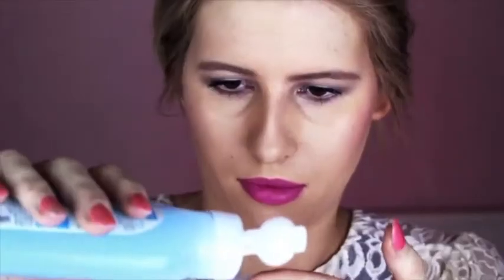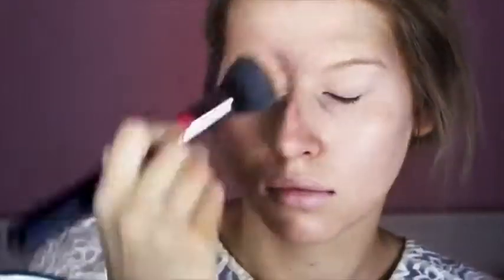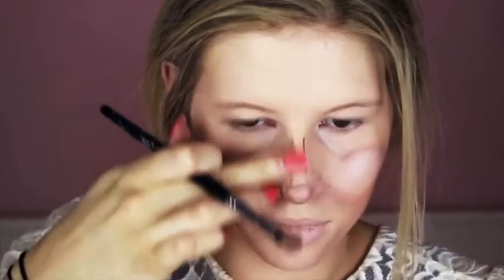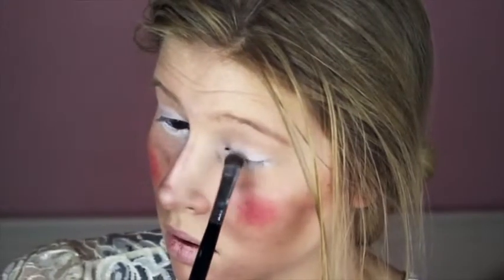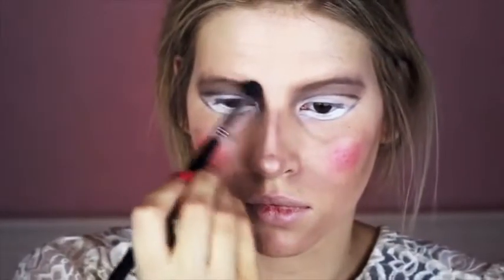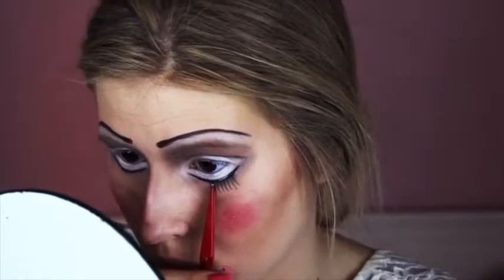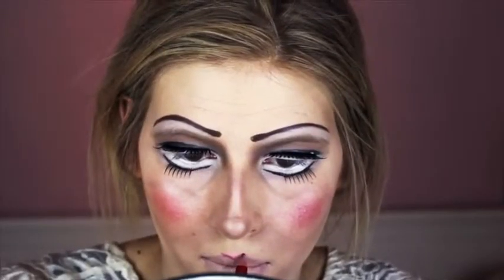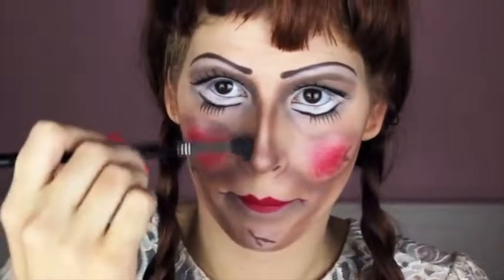ANNABELLE (2014) Viral Makeup Tutorial